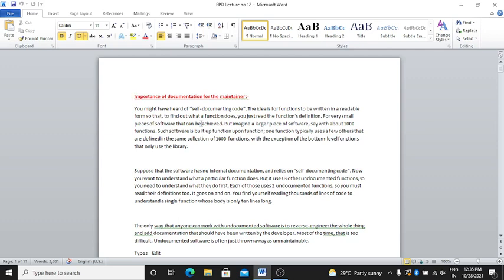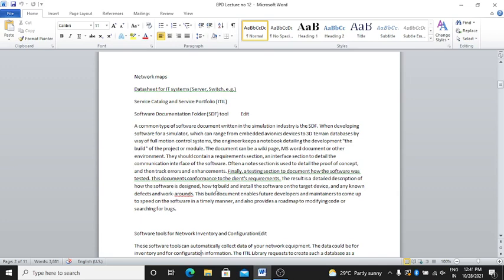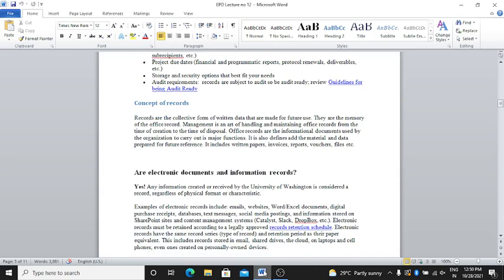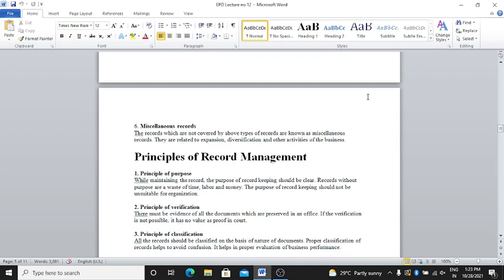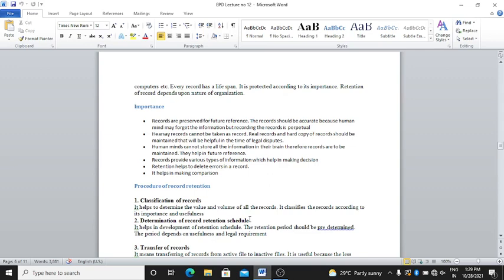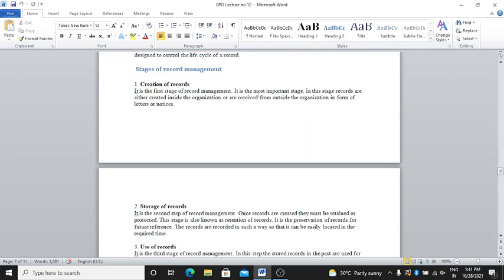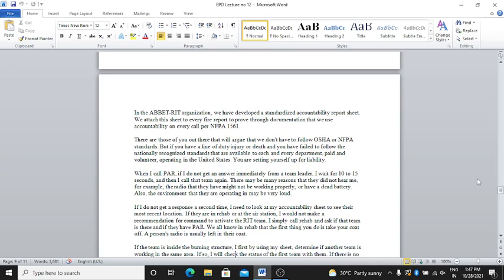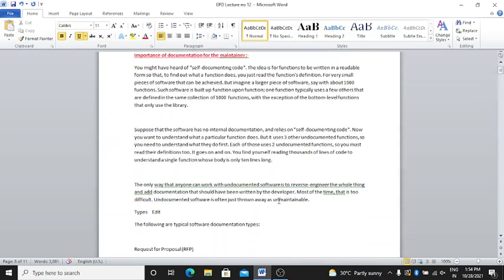EPD Lecture no 12